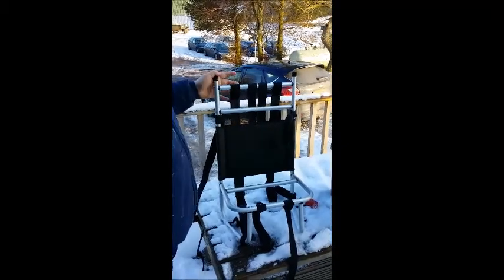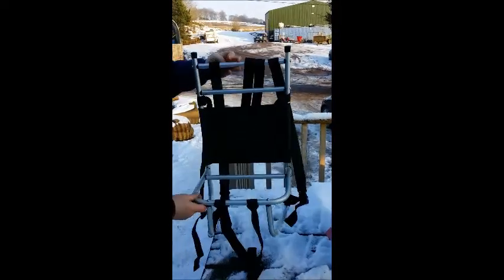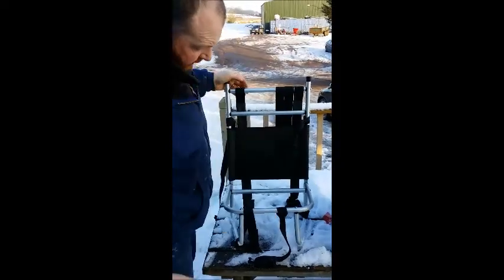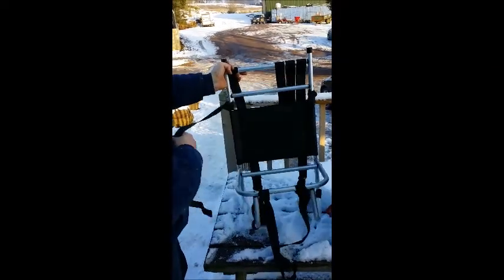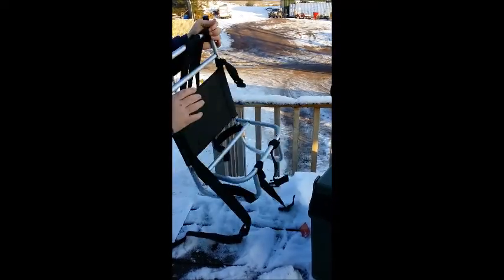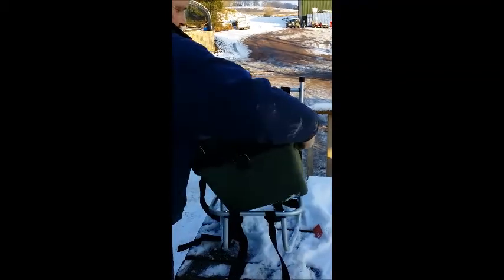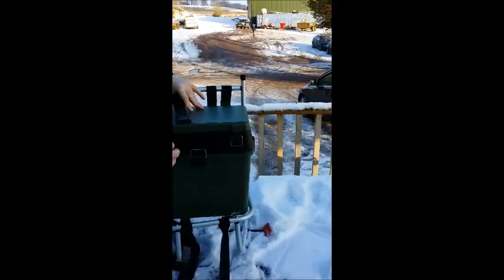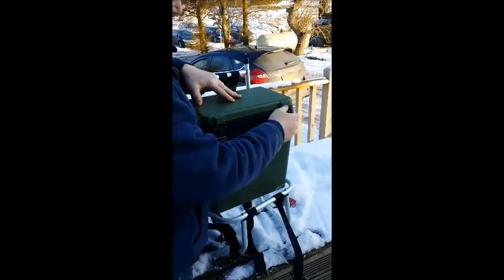Fishingmad Seat Box and Bison Load Lugger Sherpa Combo